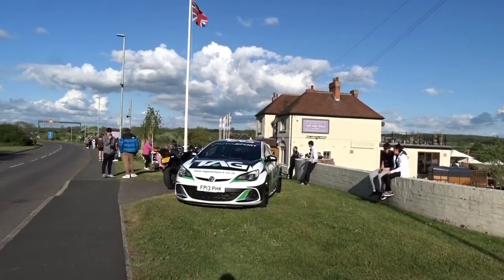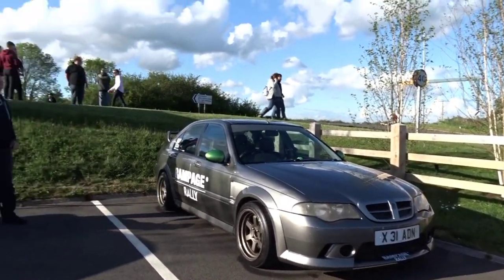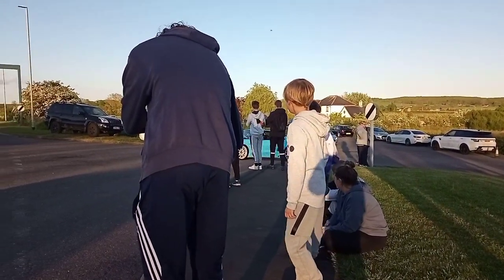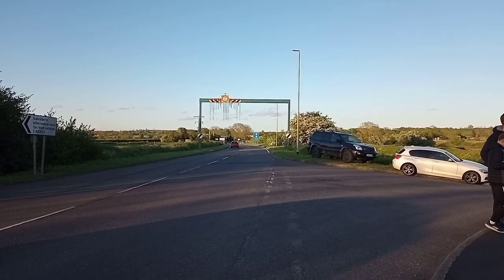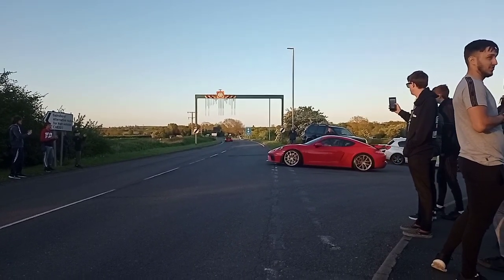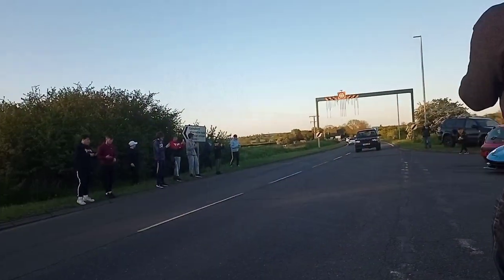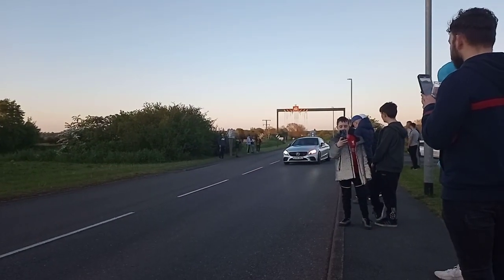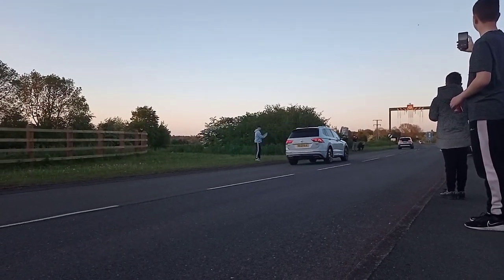The Hop Pole Supercar Meet, Retford, 11/05/22.